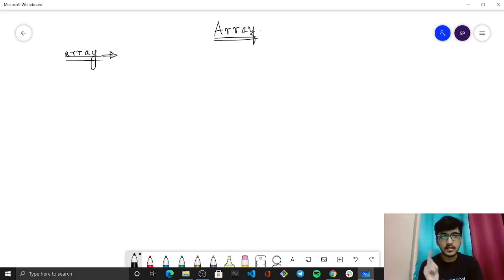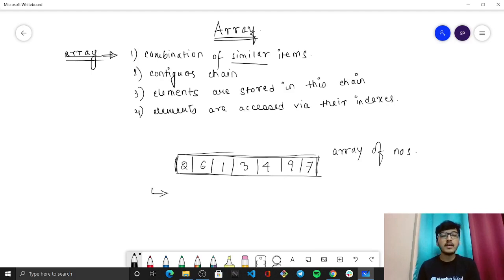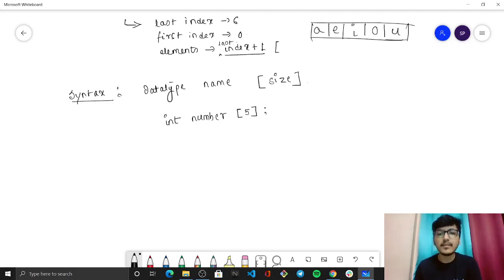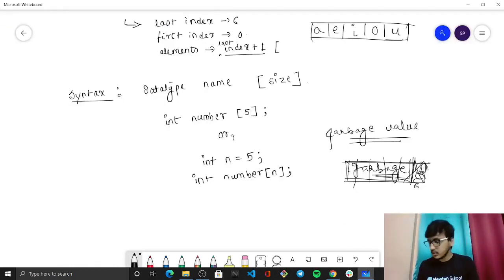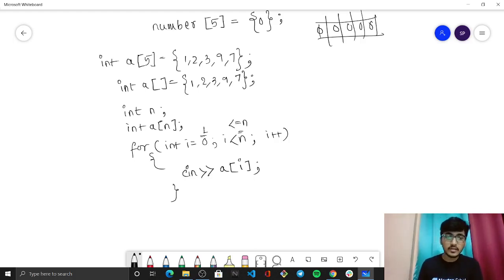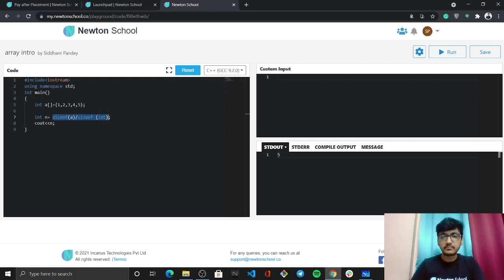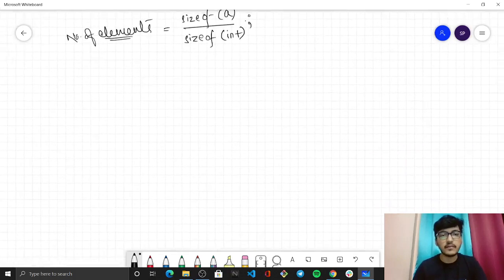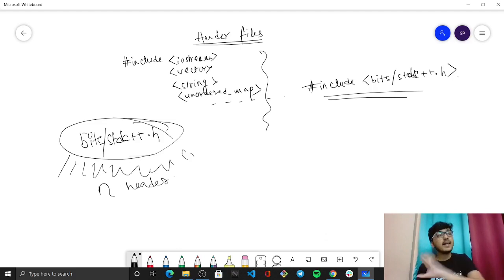Introduction to Array | DSA Complete Course | Newton School